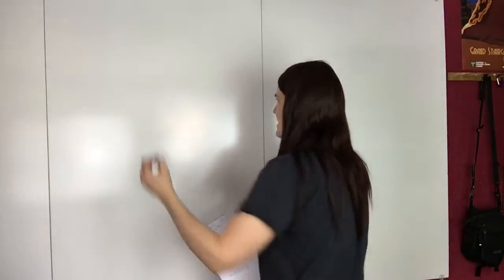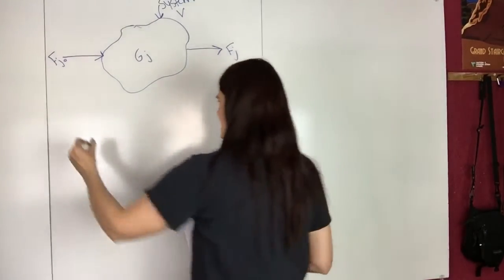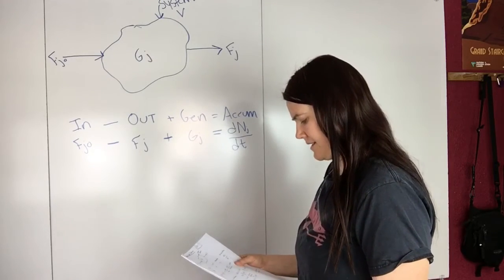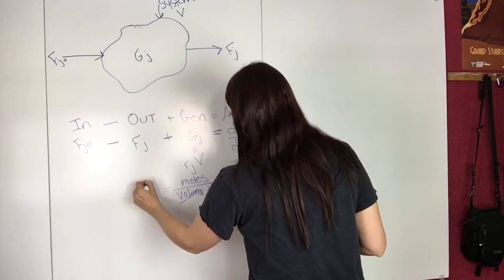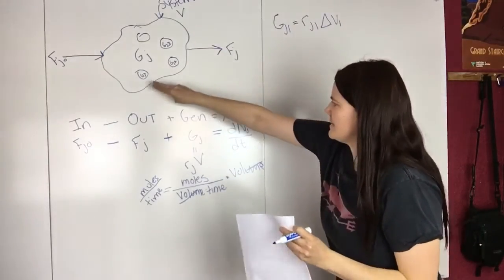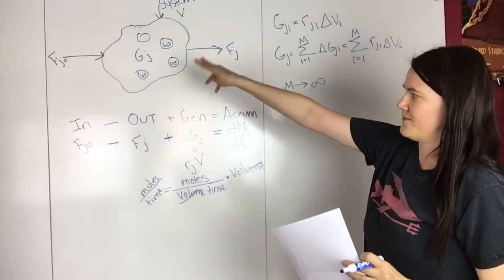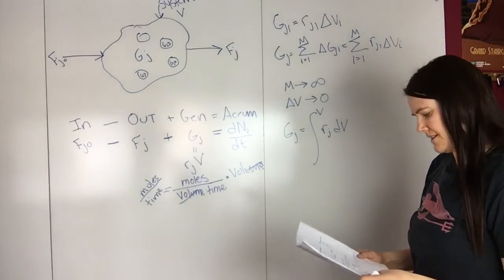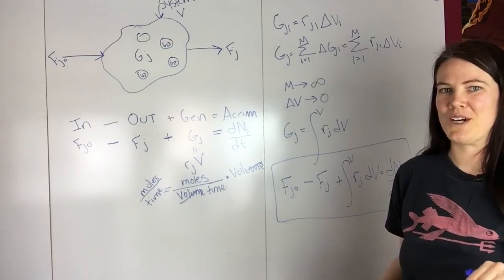3) General Mole Balance Derivation for Reactor Design, Reaction Engineering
Derivation of general mole balance for chemical reactors. The book that I reference is Elements of Chemical Reaction Engineering, Fogler, 4th ed.